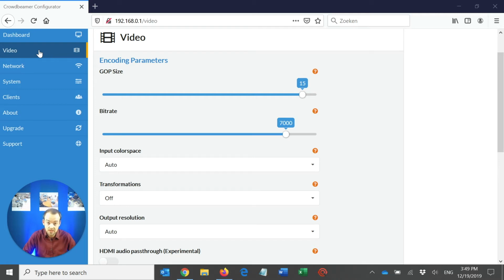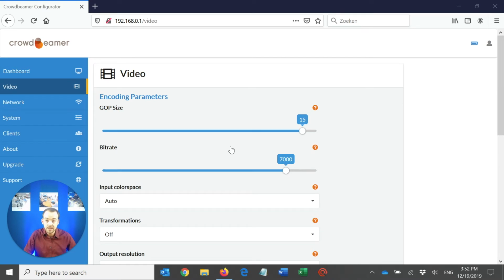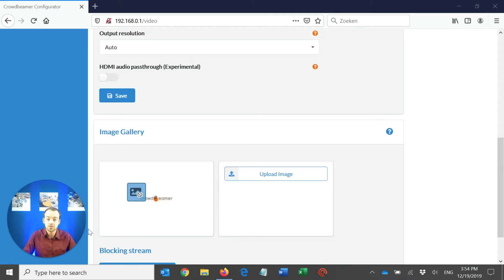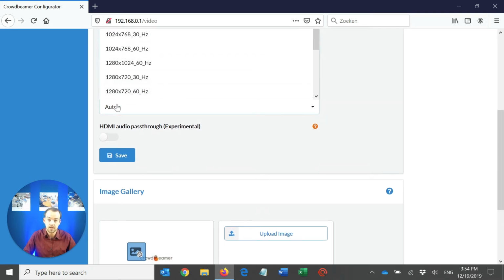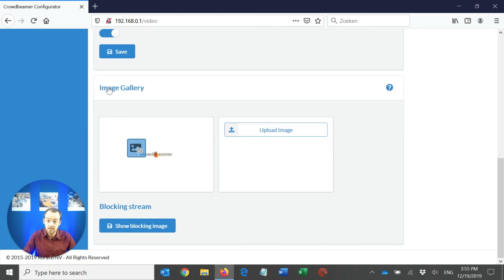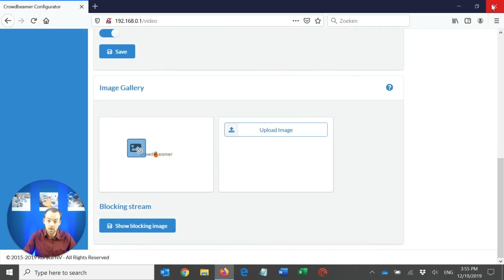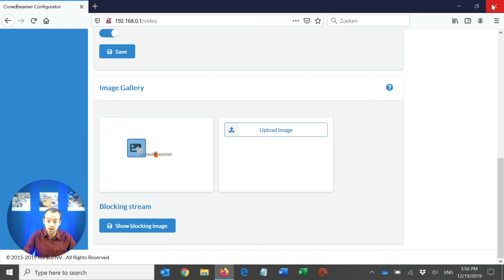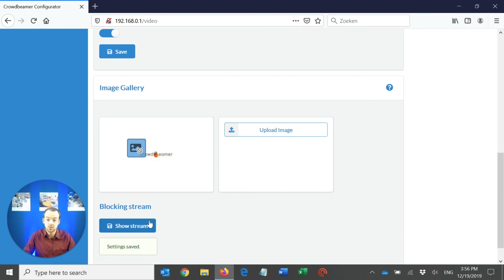Crowdbeamer Configurator Series Part 3: Video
In part 3 of the crowdbeamer configurator series, we take a look at the video tab.

On this page, the video parameters of the crowdbeamer can be tailored to your specific needs.